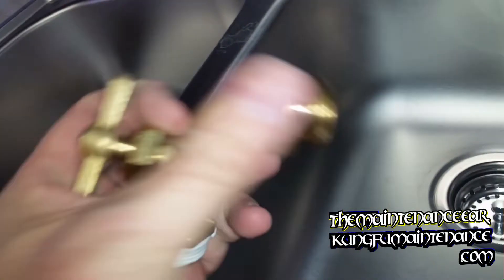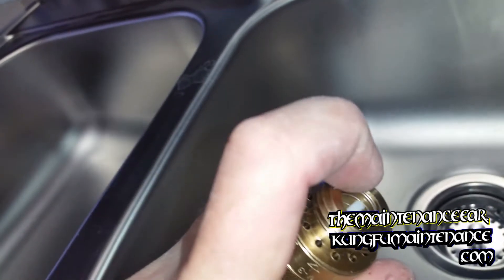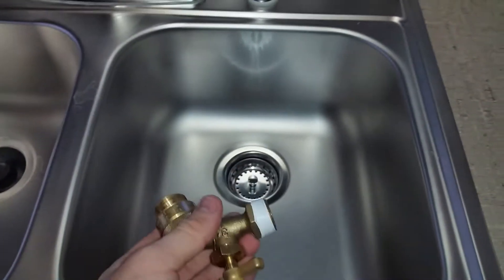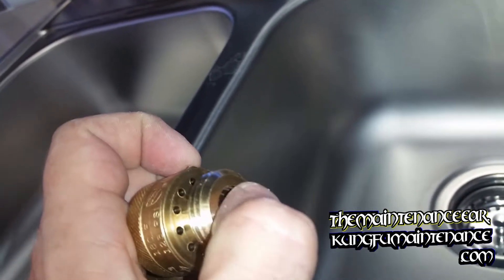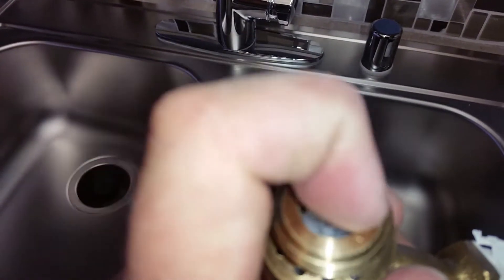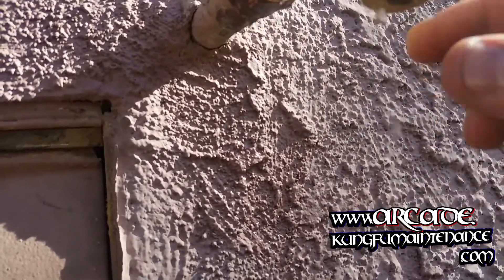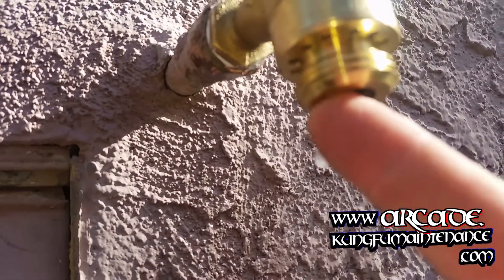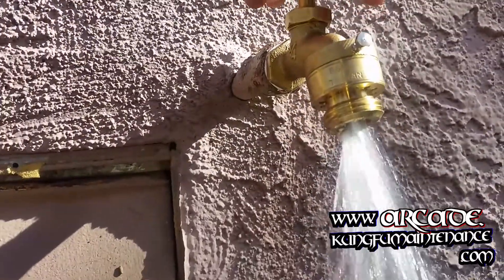How To Use Vacuum Breaker Water Release Feature to Keep Hose Bibb Pipes From Freezing Or Bursting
Kung Fu Maintenance Shows How To Use Vacuum Breaker Water Release Feature to Keep Hose Bibb Pipes From Freezing Or Bursting.